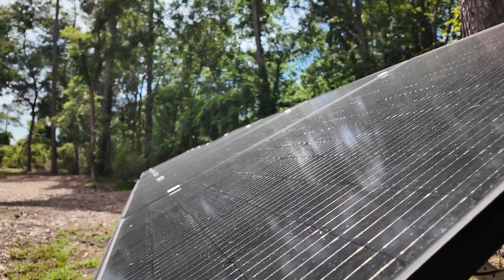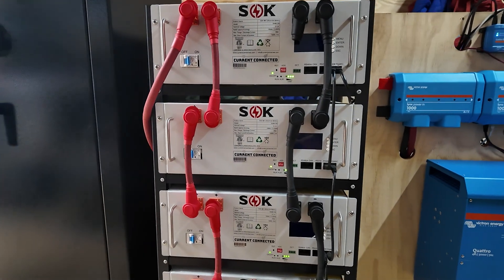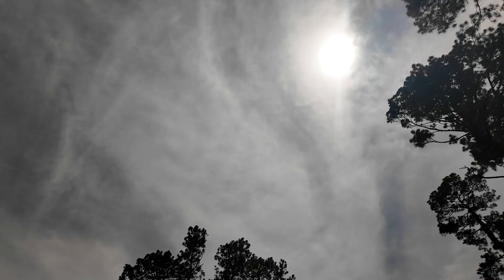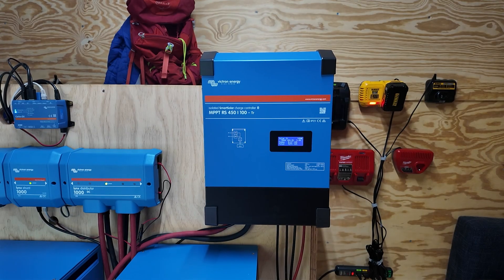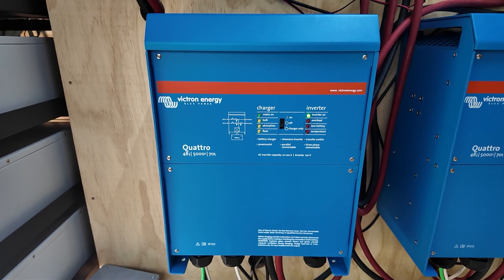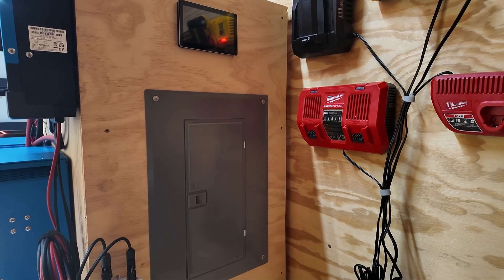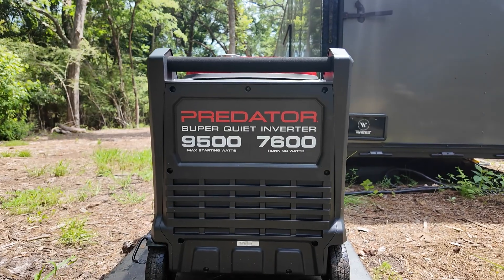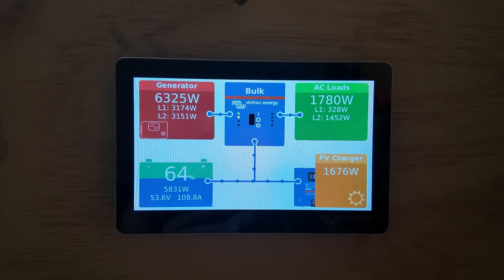Off Grid Power In 5 Minutes - Keepin It Simple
We hope you enjoy this quick overview of a decently sized off-grid home power system. We've been using it for about a year and three months...so far so good. You really do feel like you're on a whole new level when you don't worry about power outages anymore. And don't even get me started on how nice it is not getting an electric bill every month! We have plans to add more batteries and panels in the future, but for now we're just enjoying the freedom. Reach out in the comments if you have any questions and we'll try our best to help.